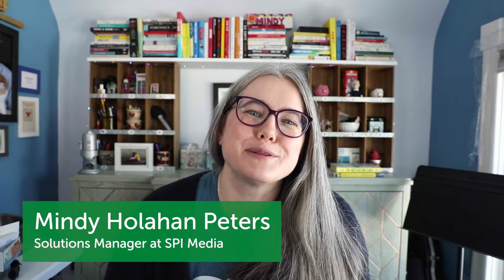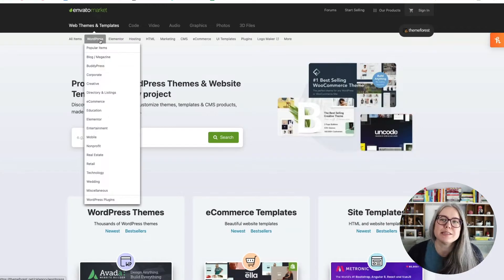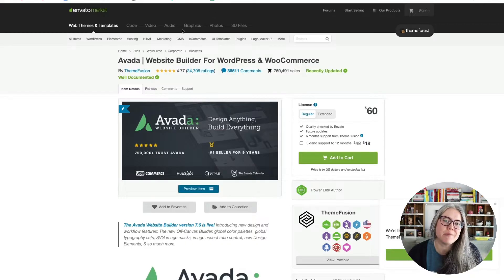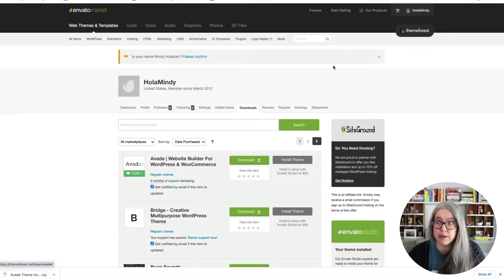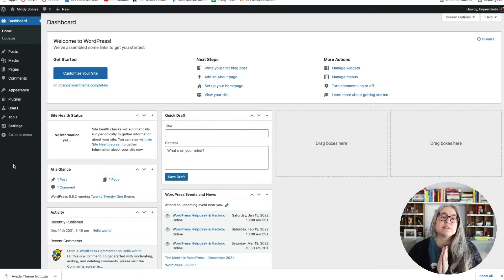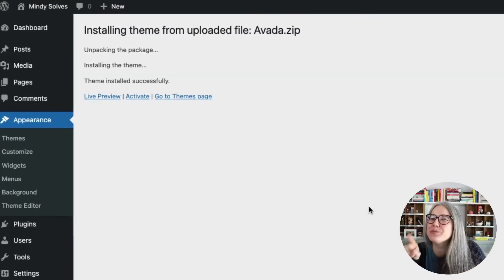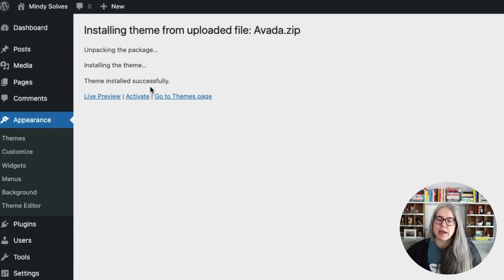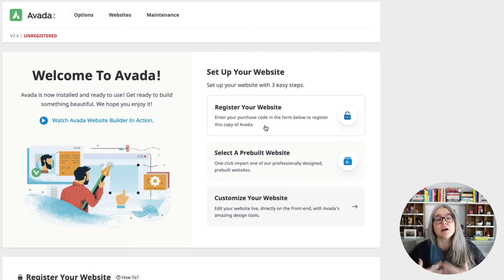How to buy and upload a WordPress theme from Themeforest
This video shows how to set up a purchased a website theme and install it into Wordpress.

0:00 - Introduction
1:59 - Find your website theme
2:40 - Purchase your theme
4:23 - Upload your theme
6:52 - Preview and Activation